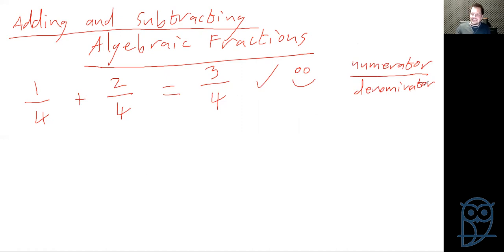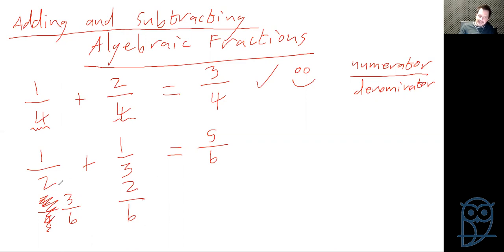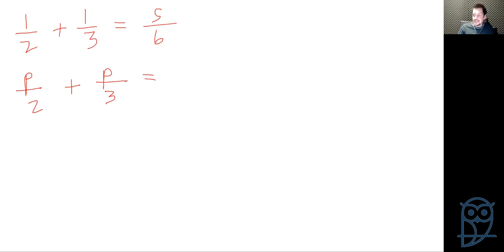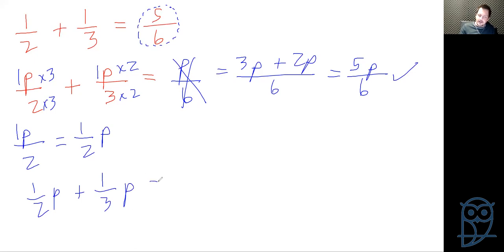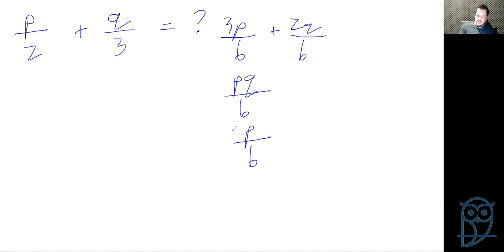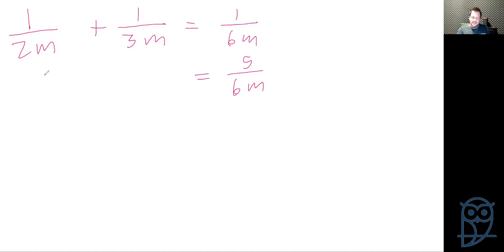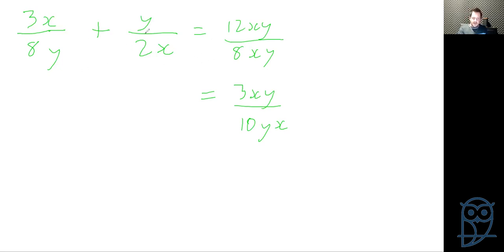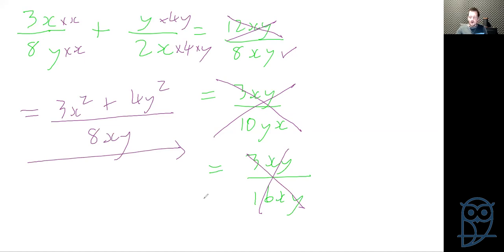Live Lesson: Checkpoint Mathematics - Adding and Subtracting Algebraic Fractions